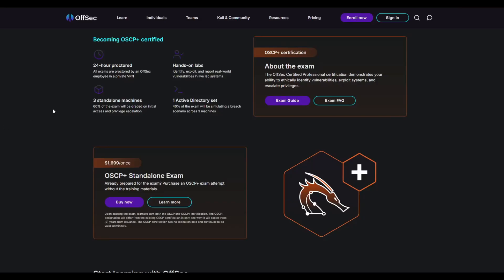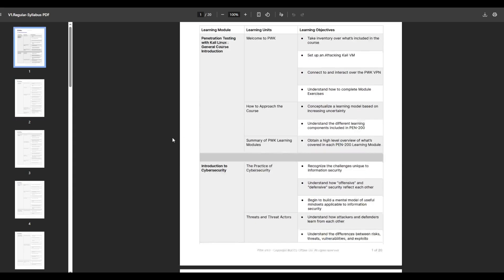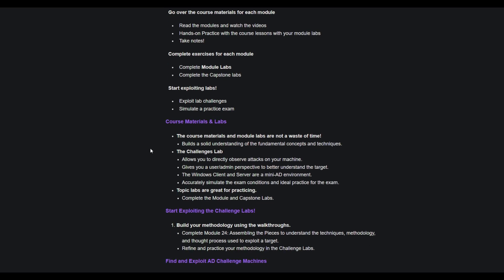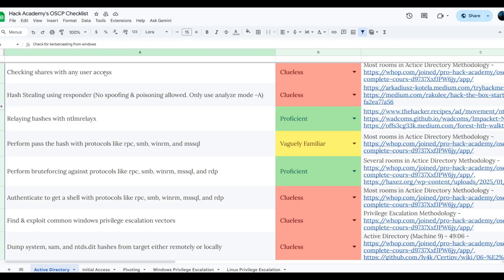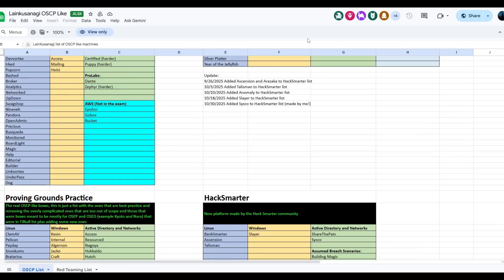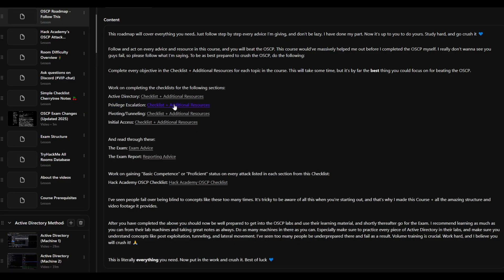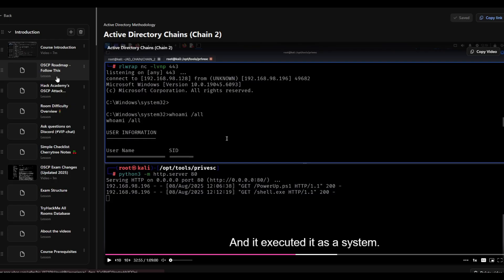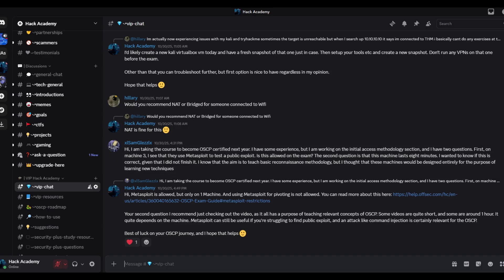When Are You Ready for the OSCP? (2026 Guide)